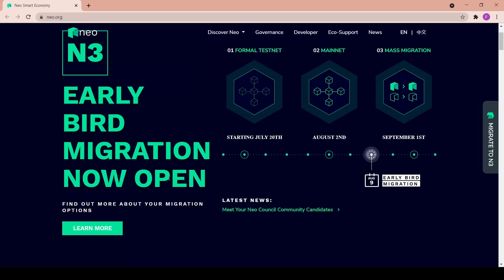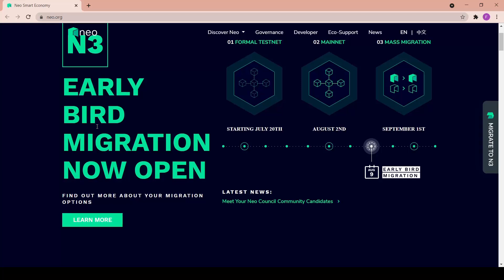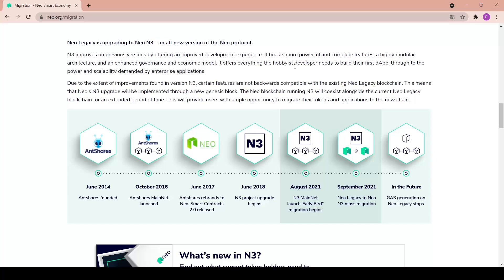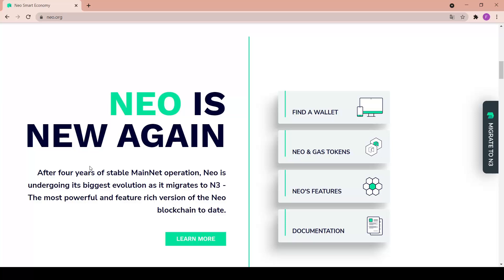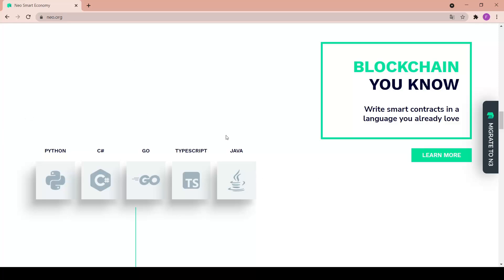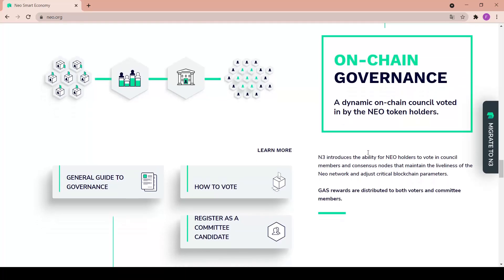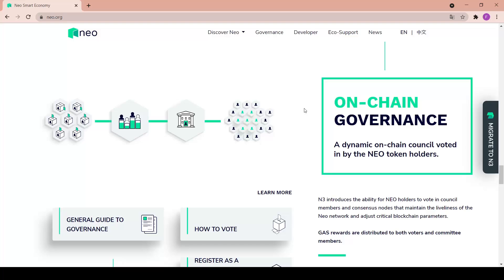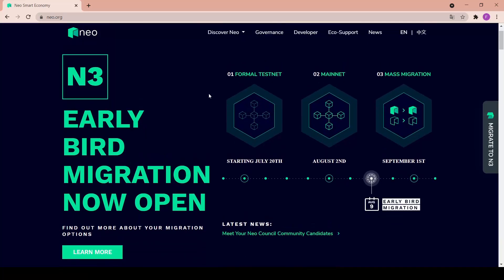Neo - An Open-Source Community Driven Blockchain Platform